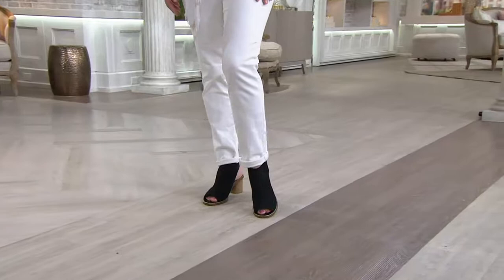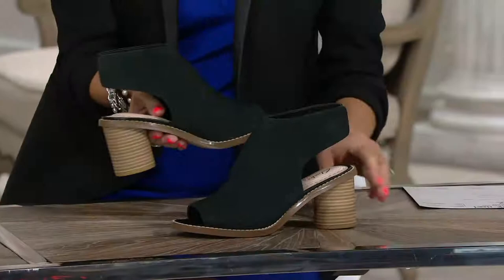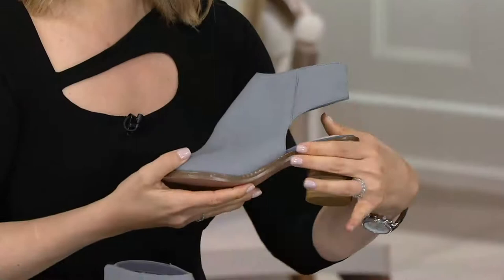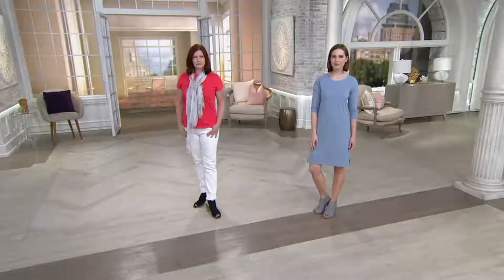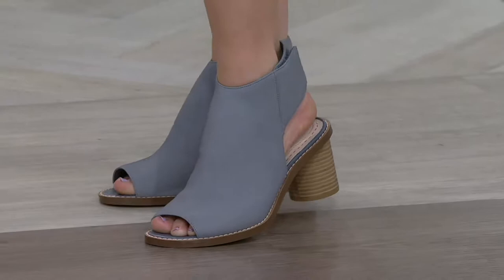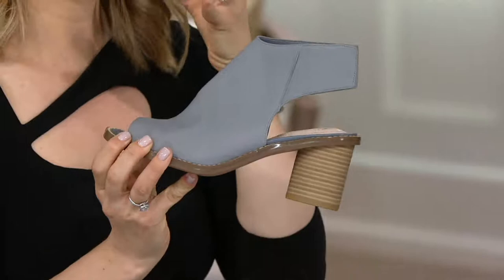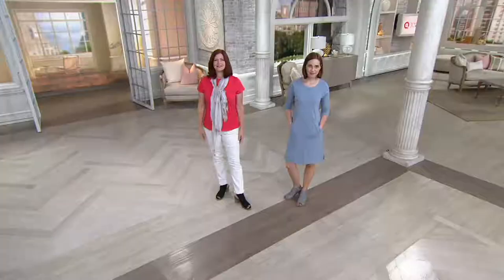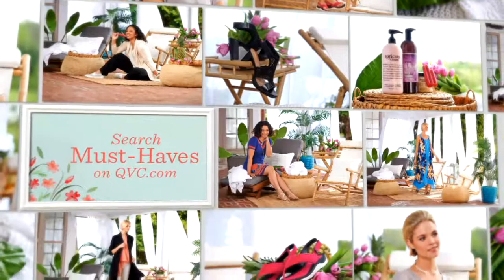Clarks Somerset Suede Peep-toe Stacked Heel Booties - Glacier Charm on QVC